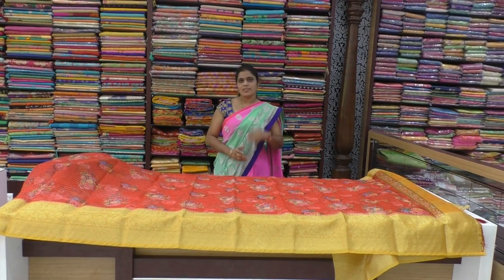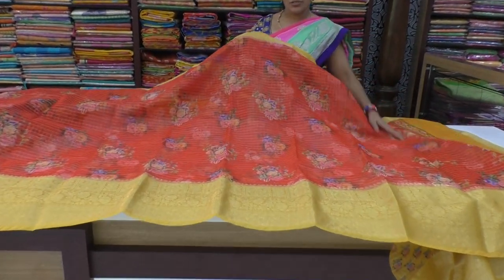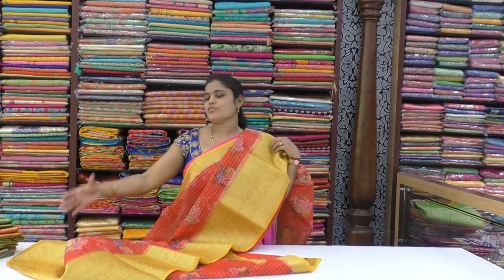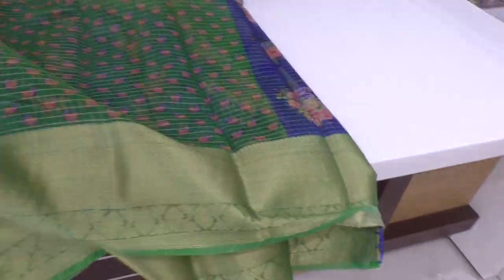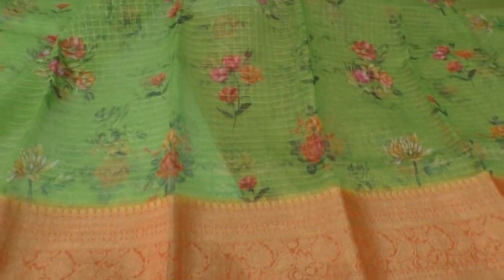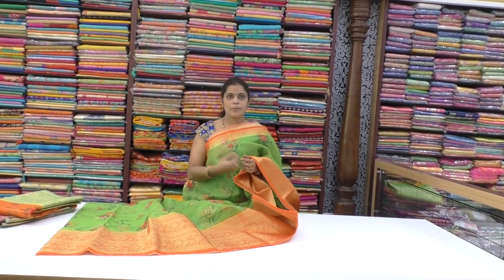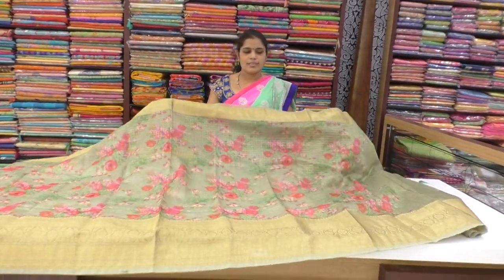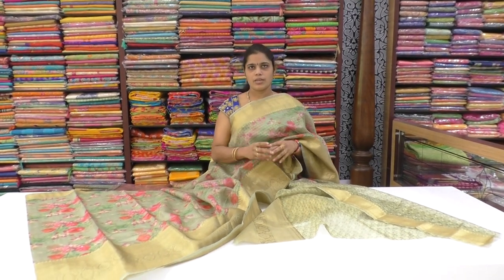kanchi organza silk 1795/-PRAGNYA SAREES | Ph:9440069949 | Episode: 1127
Pragna Sarees Exclusive in :
Banarasi organza sarees
Banaras
Work Sarees
Kolam Pattu
Chanderi Silk
Designer Sarees
All Fancy Sarees
Kolkatta Fancy Sarees
Kota Sarees
Dress Materials
Akurithi silk sarees double sheeded
Benaras aragnja sarees
Benaras kalakurthi silk
Benarsh lenin silk
Chennai silk
Madhura silk
Maheshwari silk
New hadloom kota silk sarees
Pure kundavali printed sarees
Soft cursh pattu
New models Pattu Sarees

              ( Dilsuk nagar,  Erragada )

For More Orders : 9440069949